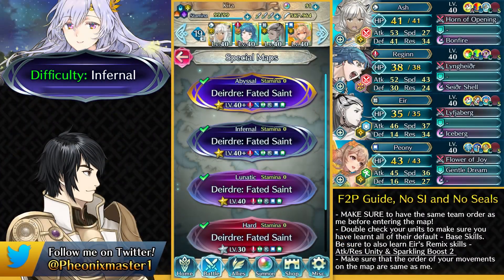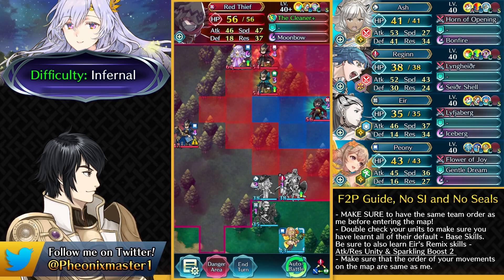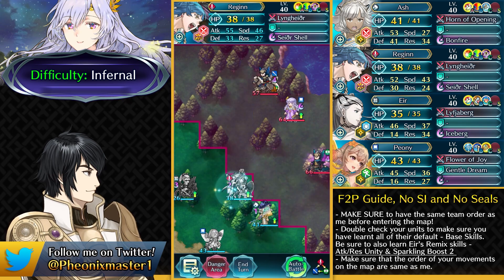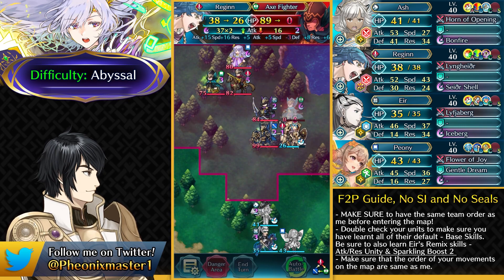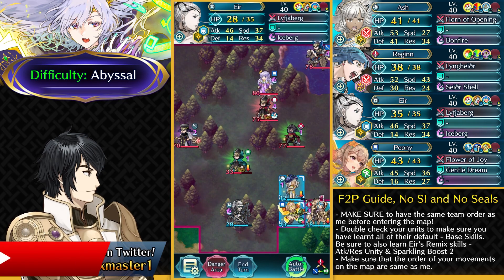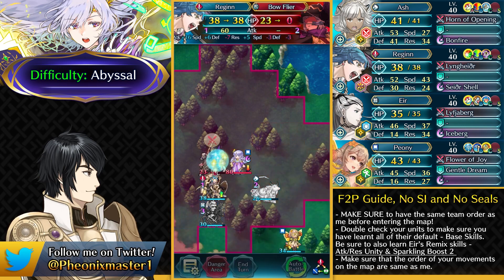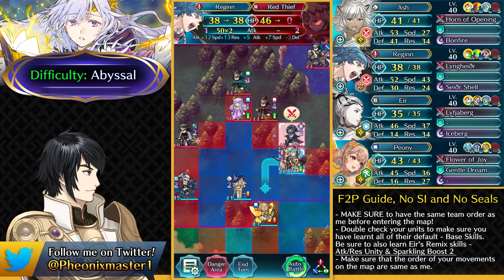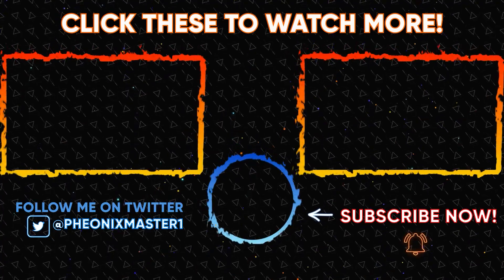Legendary Deirdre ABYSSAL, Infernal, Lunatic F2P No SI & No Seals Guide - Fire Emblem Heroes [FEH]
This is my Fire Emblem Heroes F2P Guide for Legendary Deirdre Hero Battle on Abyssal, Infernal & Lunatic difficulty using FEH F2P Units - Ash, Reginn, Peony & Eir. This F2P Guide uses No Skill inheritance & No Seals used!

0:00 Legendary Deirdre INFERNAL F2P No SI Guide
3:16 Legendary Deirdre ABYSSAL F2P No SI Guide
6:27 Legendary Deirdre LUNATIC F2P No SI Guide